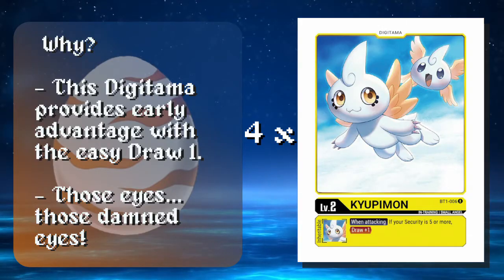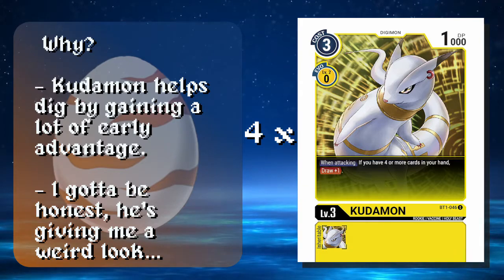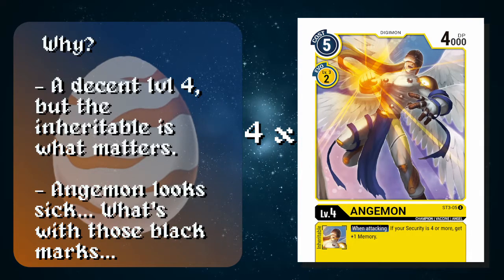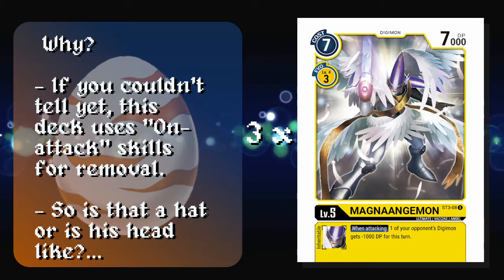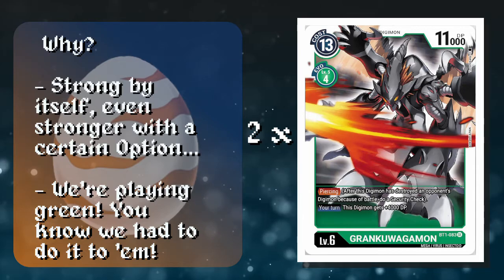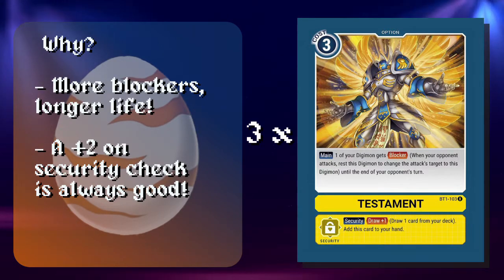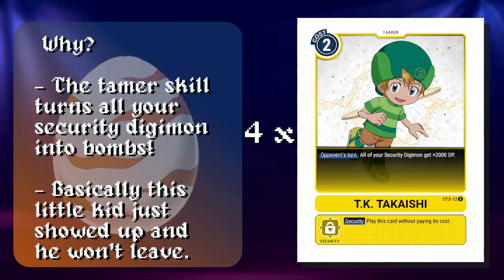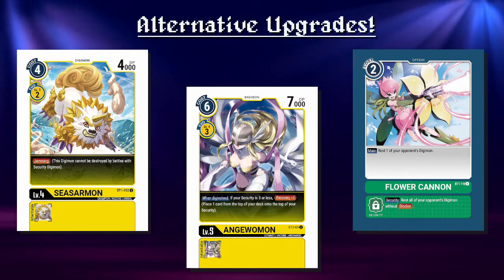D.B.D.Q. Ep. 4: SunFlower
Hey Everyone! We're back at it again with Deck Builds Done Quick. And this time we tackle the dreaded 2-color deck! Yes, we finally feature a 2 color deck in this series. And guess what? It's a proven formula! Haven't you seen "How to Build a 2-Color Deck"?

Website I use to build decks: Digimoncard.dev (Copy and paste this into your browser)

Music in order of appearance:
Evan King - Alpha Channels
Evan King - In Motion
Verse ONE - Gimme the Light